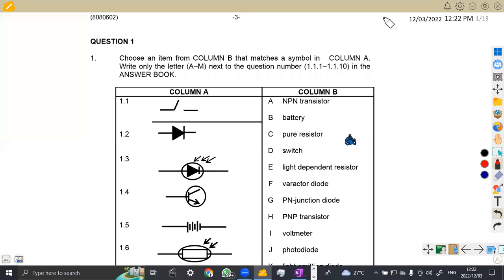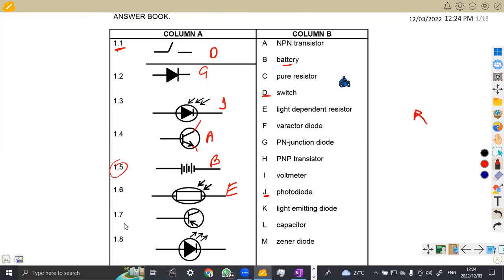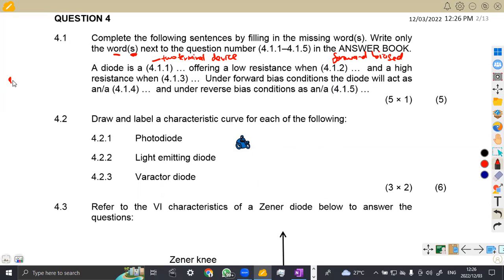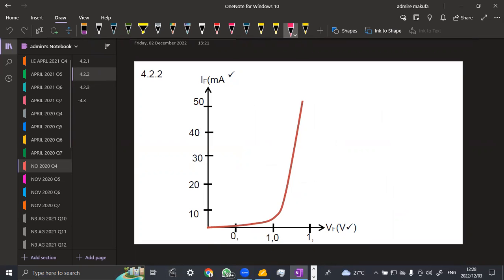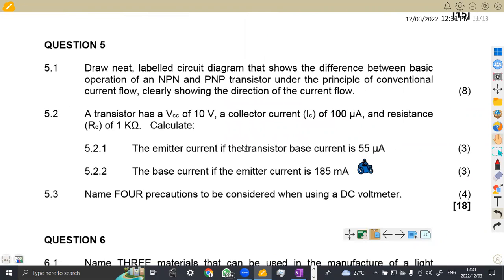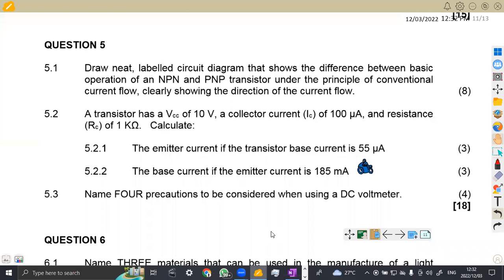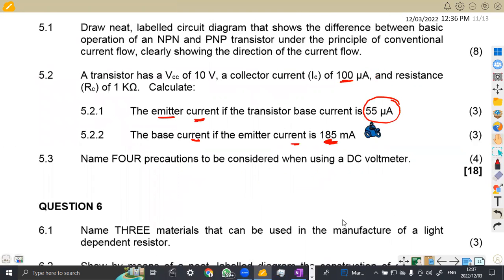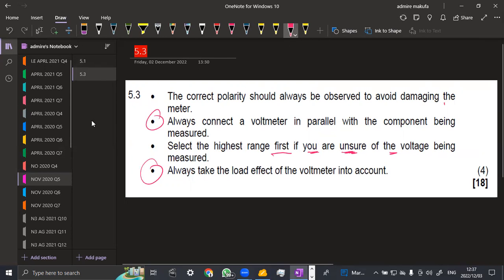INDUSTRIAL ELECTRONICS N2 PAST PAPERS AND MEMO NOVEMBER 2020